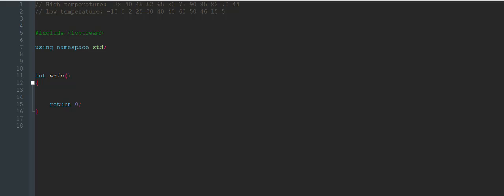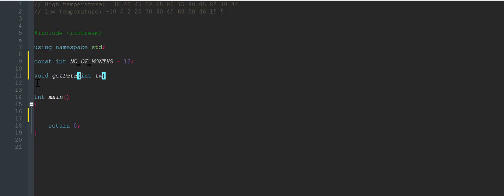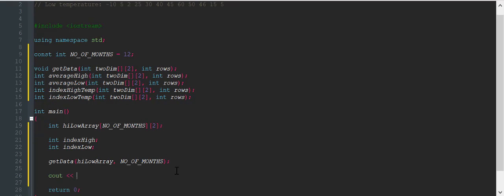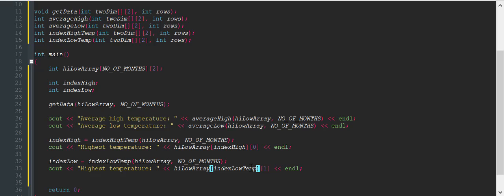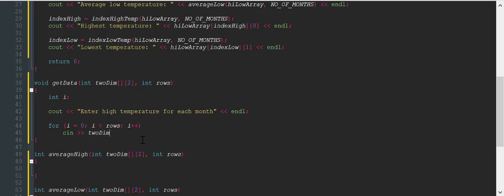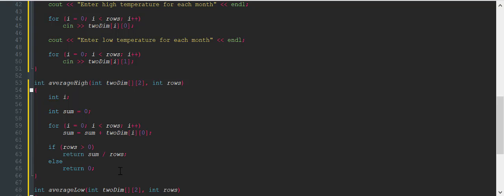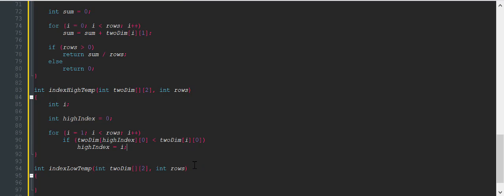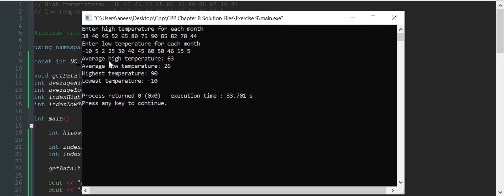CPP Chapter 08_exc_09